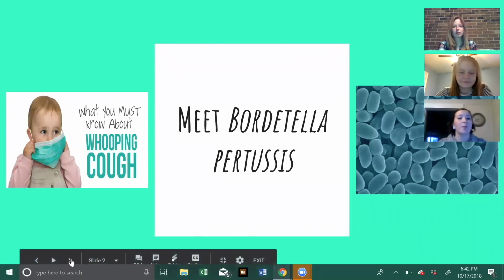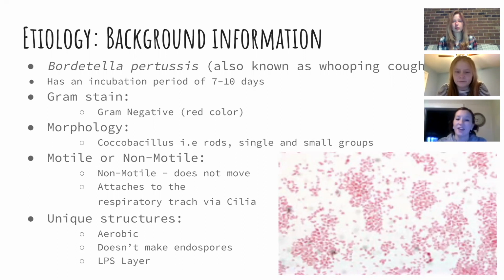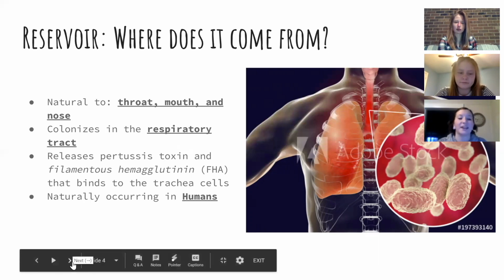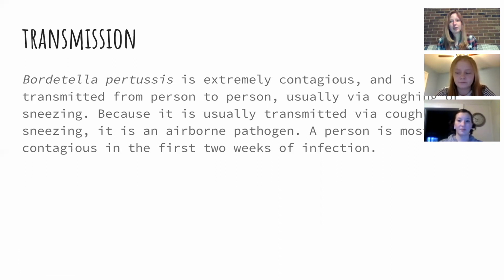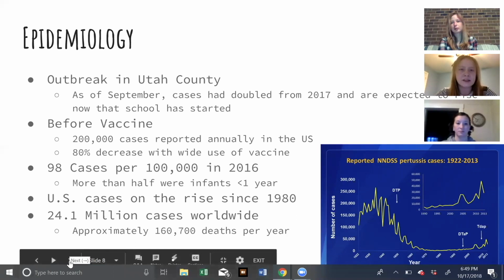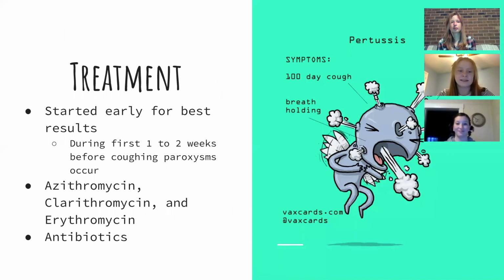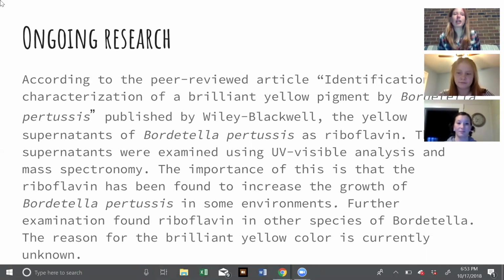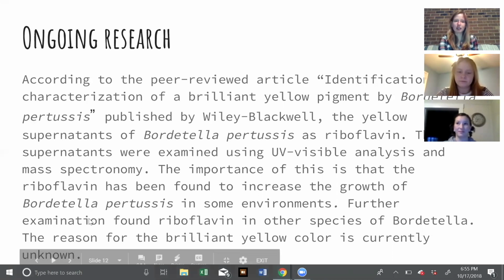Bordetella pertussis Presentation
Disease Presentation
Emily Brown, Cami Eastmond, and Megan Cavanaugh
BIO 225
BYU-I